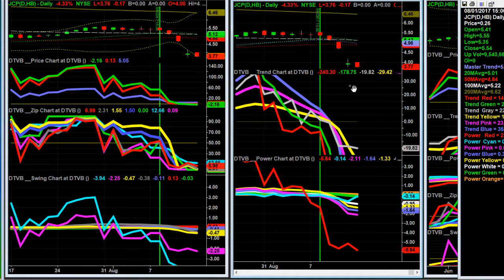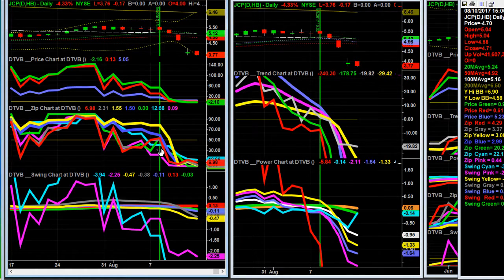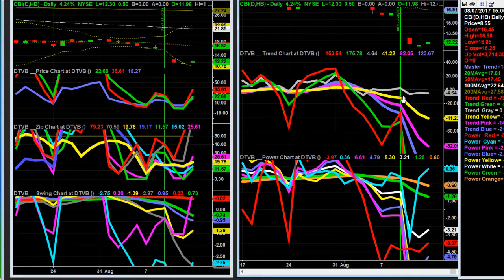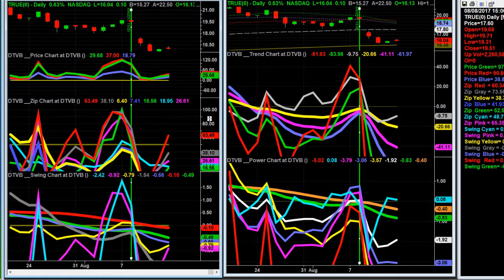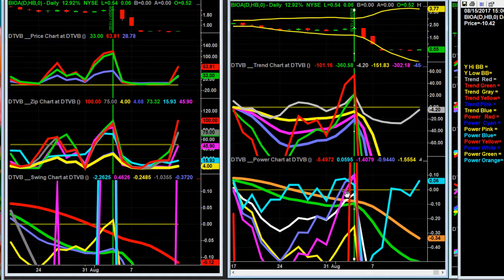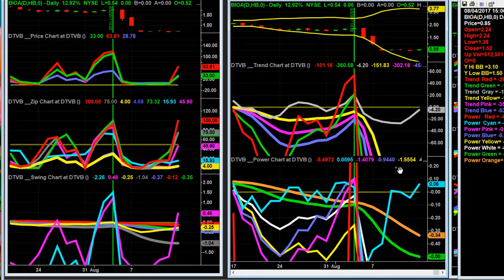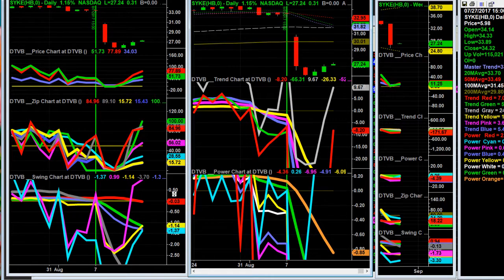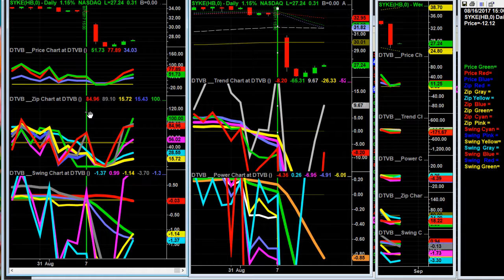Signals in 5 Gaps Dn